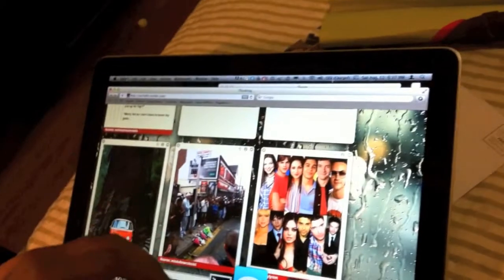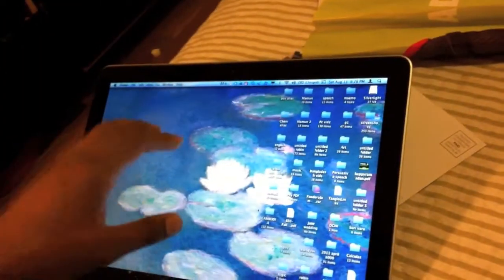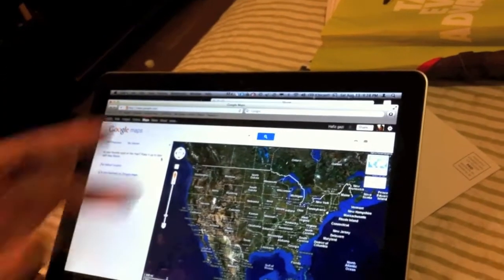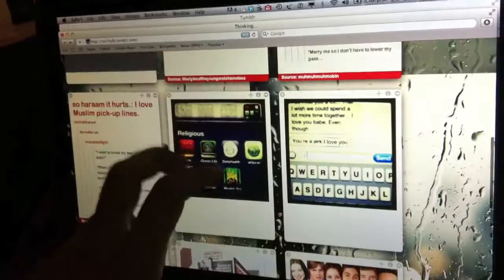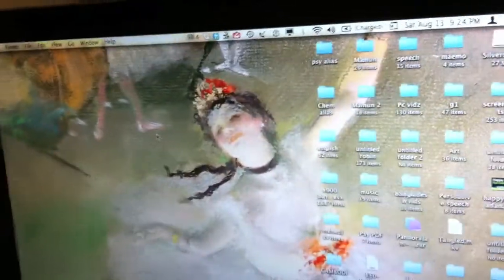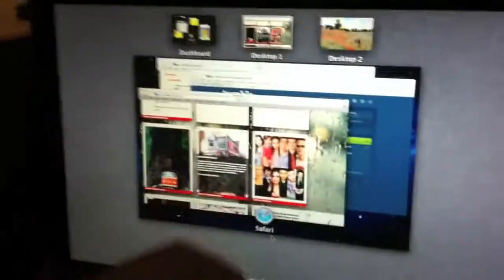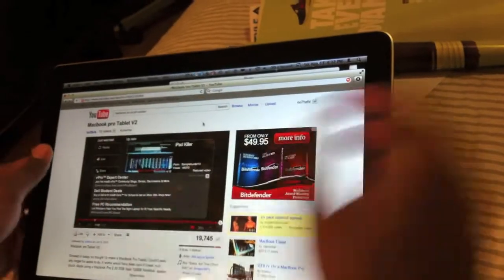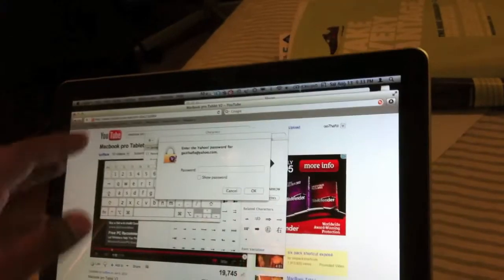macbook pro retina touch 2012 [rare]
Mac os x Lion's secret and the reason its been updated to differently from mac OS Snow Leopard.